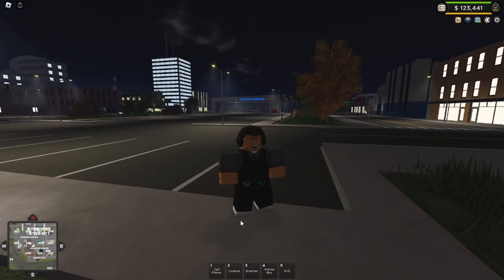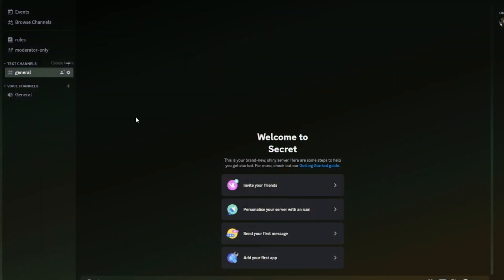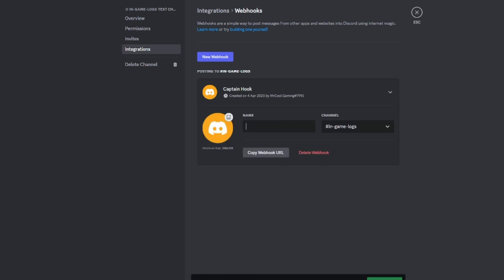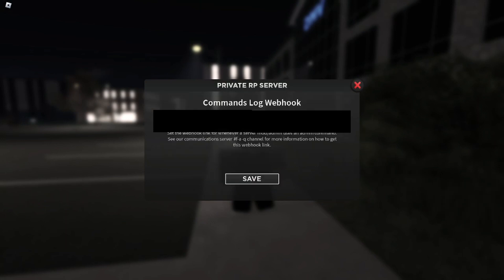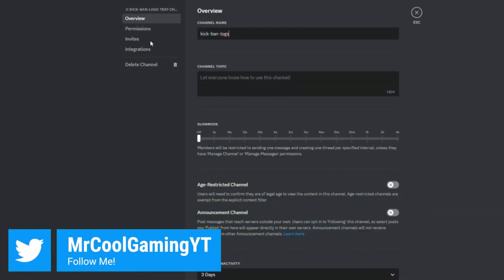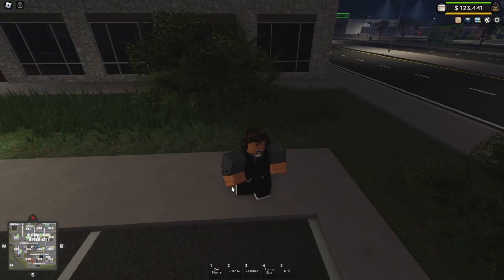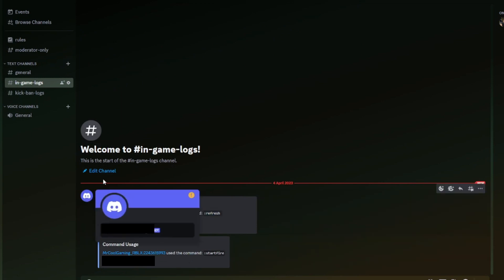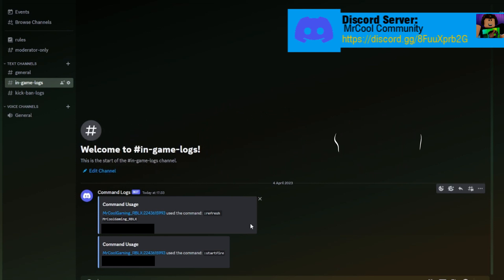How to create an In game commands log using the Pro Server Pack and Webhooks in ER:LC Roblox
How to create your own Webhooks in ER:LC to log commands and moderation actions in your recordings.